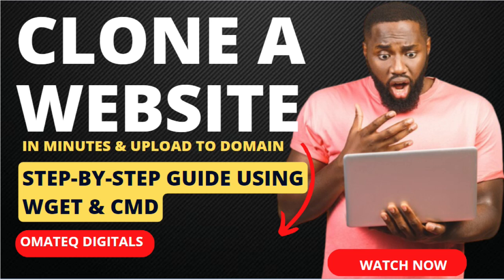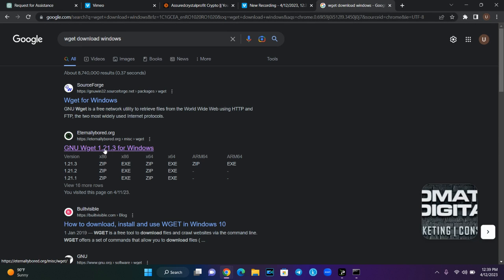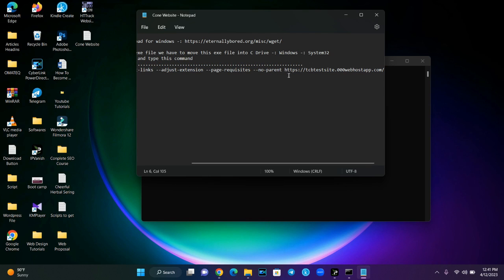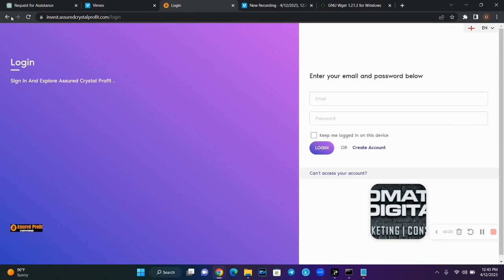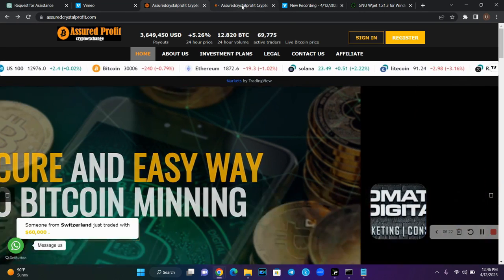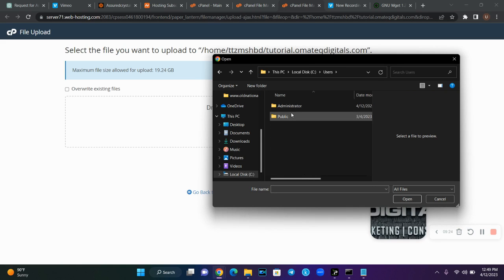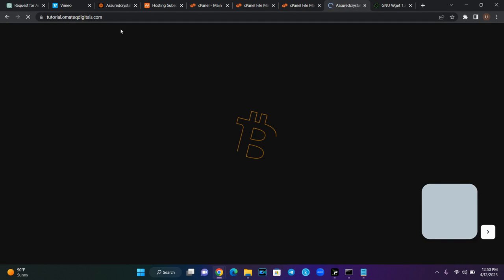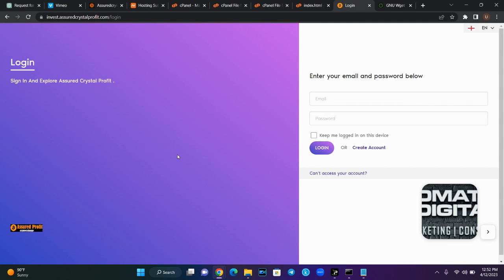Clone a Website in Minutes: Step-by-Step Guide using Wget and CMD 2023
In this video, you will learn how to clone a website using wget and the Command Prompt (CMD) on Windows. Cloning a website is a useful technique that allows you to create a copy of a website's files and directories on your local machine. This can be helpful for various purposes, such as creating a backup of a website or offline browsing. wget is a command-line utility that enables you to download files from the web, and CMD is the default command-line interpreter in Windows.

This step-by-step tutorial will guide you through the process of cloning a website using wget and CMD. You will learn how to install wget on your Windows machine, navigate to the wget directory in CMD, and use wget to clone a website. The video will also cover how to access the cloned website and browse it locally.

Whether you're a web developer, a website owner, or just someone who wants to save a website for offline viewing, this video will provide you with a simple and effective method for cloning a website using wget and CMD. By the end of the video, you'll be able to clone any website you want in just a few minutes!

CODE FOR CMD
After downloading the exe file we have to move this exe file into C Drive -: Windows -: System32
then open the terminal and type this command

TO PURCHASE BACKEND FOR THE SCRIPT